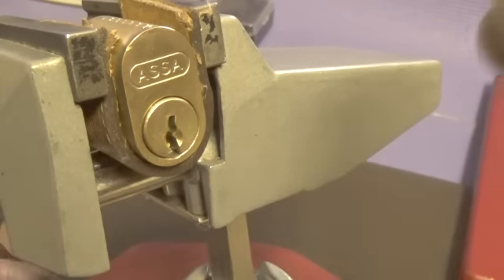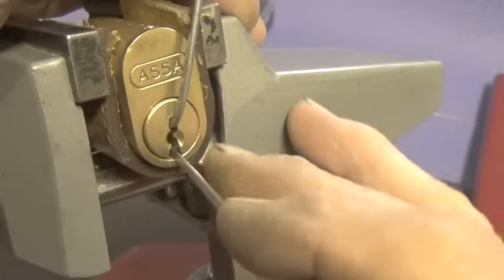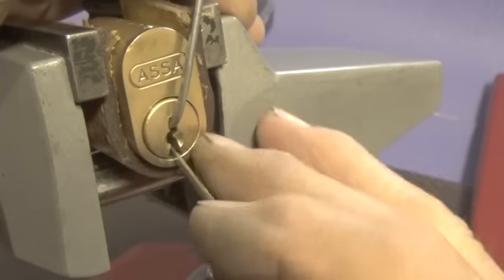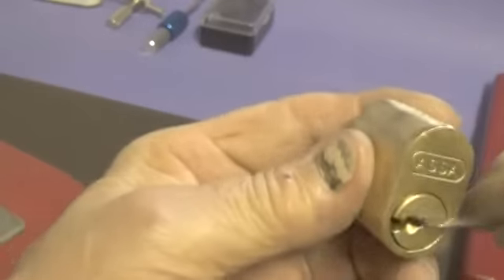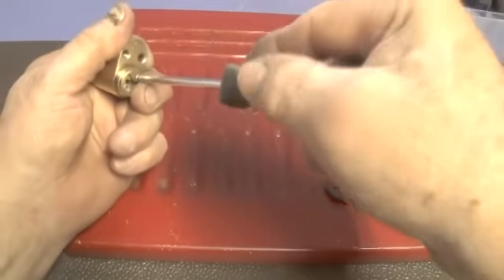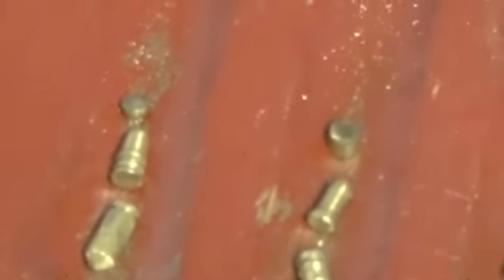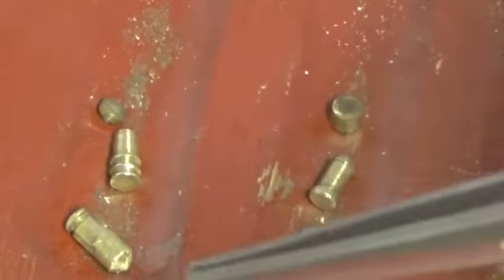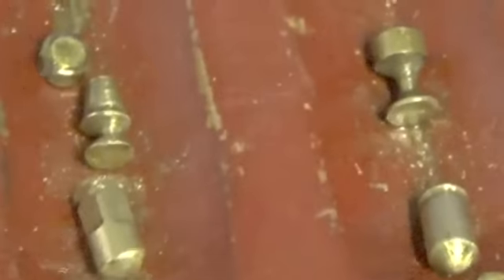(124) Assa No. 5 Six Pin Challenge Lock SPP'D and Disassembled